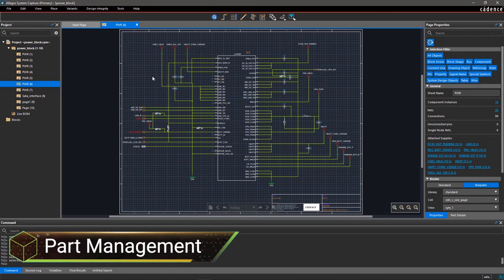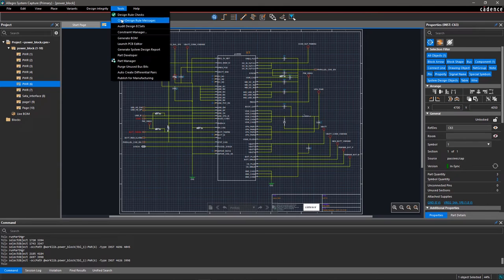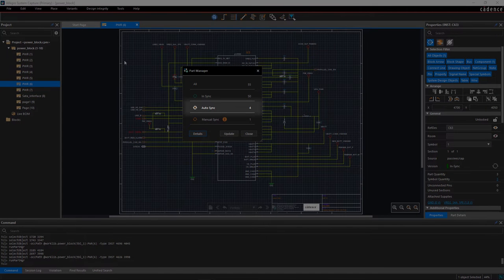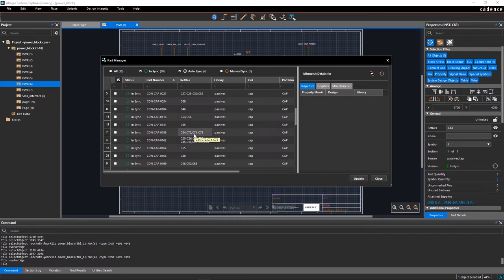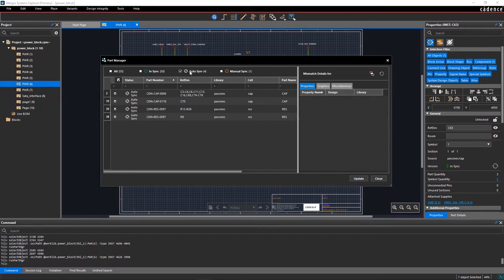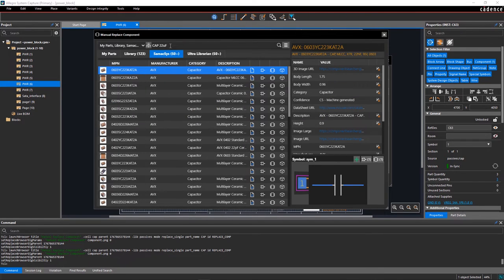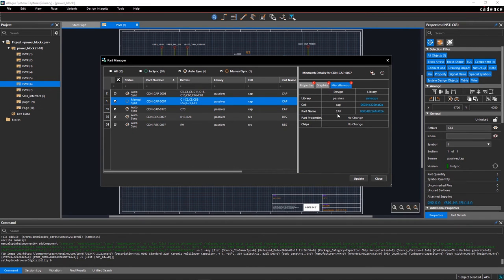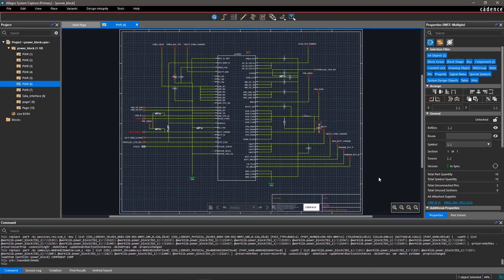How to manage and refresh symbols | Allegro System Capture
It’s a necessity to keep all the parts in your design up to date to avoid any errors in the layout. If any part is obsolete or unavailable, it might stop the production. With Allegro System capture it’s easy to resolve the differences between the design part database and design libraries.